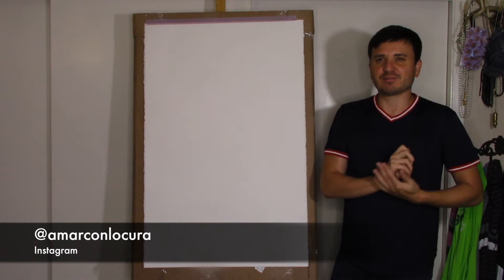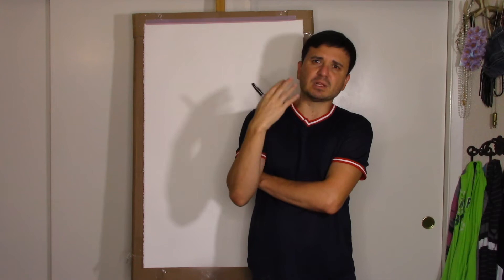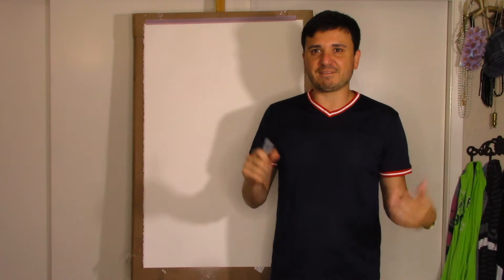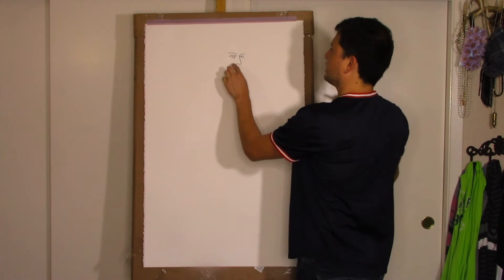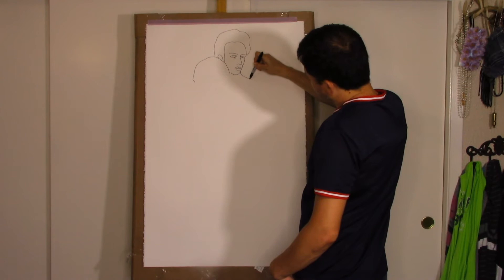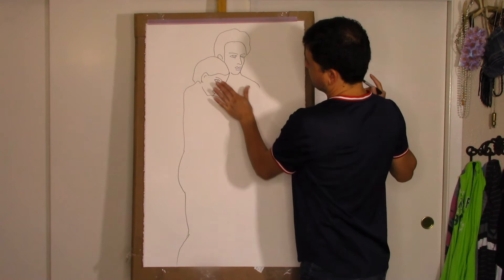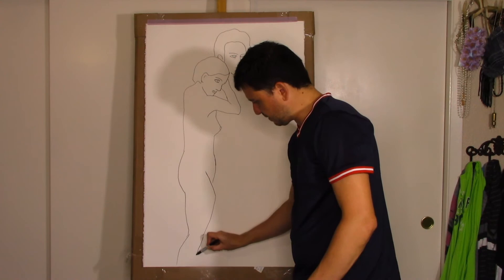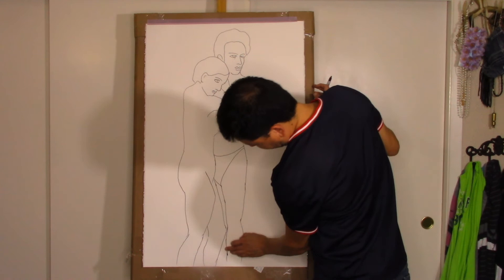Pablo Picasso Art Lesson | Pablo Picasso's La Vie Step by Step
This video is a Pablo Picasso Art Lesson.  I show you how to draw Pablo Picasso's La Vie step by step.  La Vie is the most important painting from Pablo Picasso's blue period. La Vie step by step tutorial made easy.